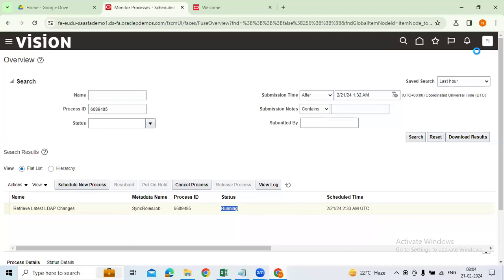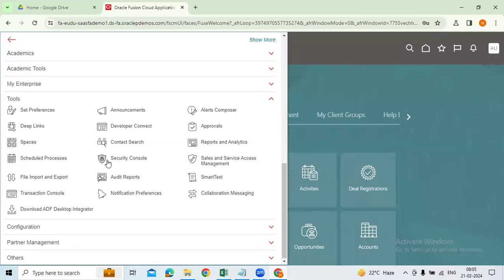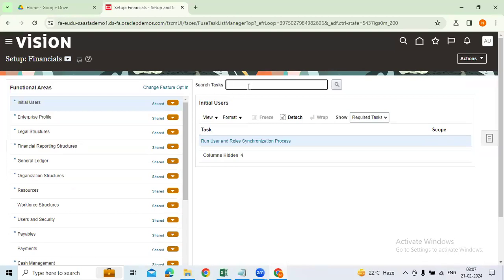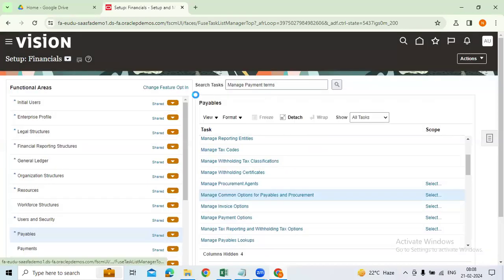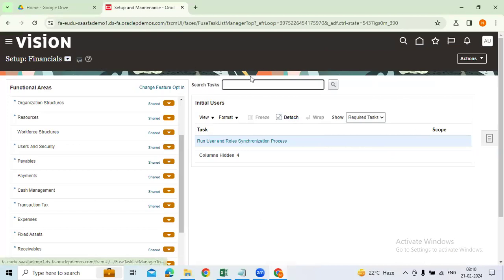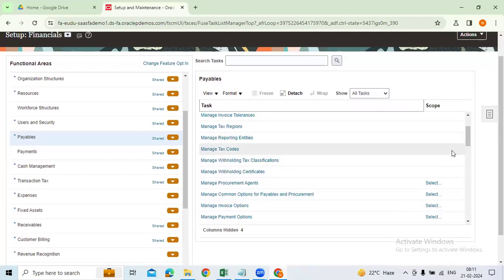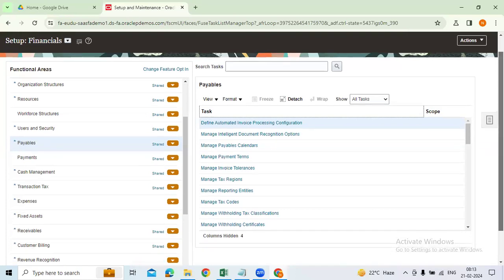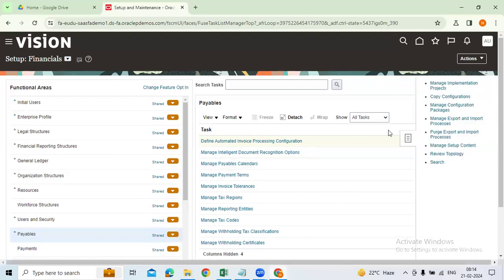Oracle Fusion Financials Training | Functional Setup Manager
Unlock the full potential of your Oracle Fusion Financials implementation with our in-depth guide to the Functional Setup Manager (FSM). Designed for system administrators, implementation specialists, and IT consultants, this video provides a thorough walkthrough of the FSM, demonstrating how to efficiently manage and configure your Oracle Fusion Financials setup from start to finish.

Oracle Fusion Financials offers a robust set of tools for managing your financial operations, and the Functional Setup Manager is at the heart of customizing and configuring your system to meet your organization's unique needs. From initial planning to final execution, learn how FSM streamlines the setup process, ensuring a successful implementation and optimal system performance.

What You Will Learn:

FSM Overview: An introduction to the Functional Setup Manager, its interface, and key functionalities.
Implementation Projects: How to create and manage implementation projects within FSM, including task lists and assigning tasks to team members.
Configuration Packages: Guidance on creating, exporting, and importing configuration packages to simplify the setup of new environments.
Best Practices: Tips for leveraging FSM to its full potential, including planning strategies, monitoring progress, and ensuring a comprehensive setup.

Why This Guide is Essential:

Effective use of the Functional Setup Manager is critical for a successful Oracle Fusion Financials implementation. This guide demystifies the setup process, providing you with the knowledge and confidence to navigate FSM, manage implementation projects, and achieve a configuration that supports your business processes and financial management goals.

Master Your Oracle Fusion Financials Setup

Whether you're embarking on a new implementation or seeking to optimize your current setup, this video is your gateway to a successful Oracle Fusion Financials journey.

Click 'Show More' to expand ⬇⬇⬇⬇⬇⬇⬇⬇

Unogeeks is the No.1 Oracle Fusion Financials Training Institute which delivers best in class training in Trending IT Courses.

Please do check out other YouTube videos as part of Online Training.